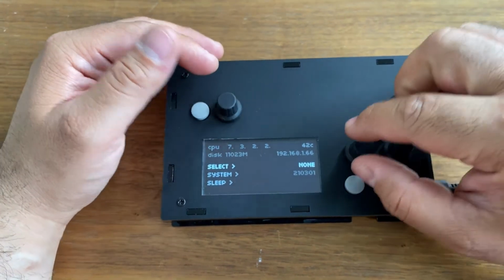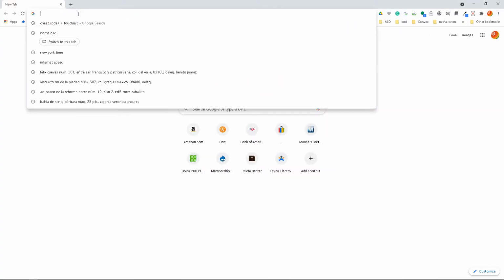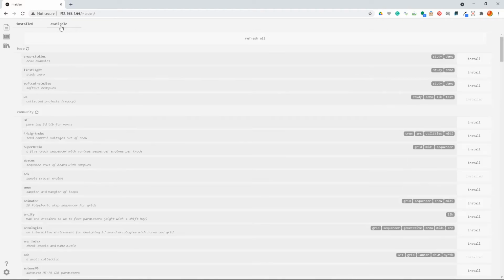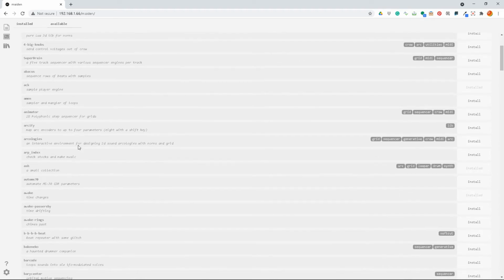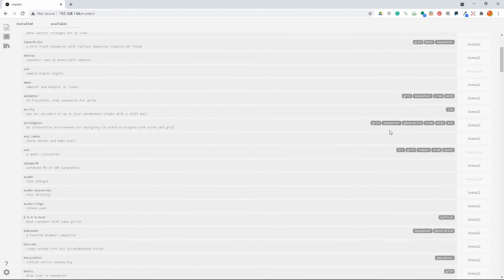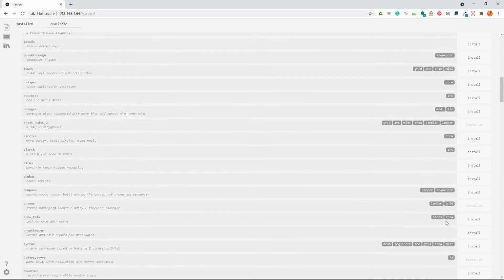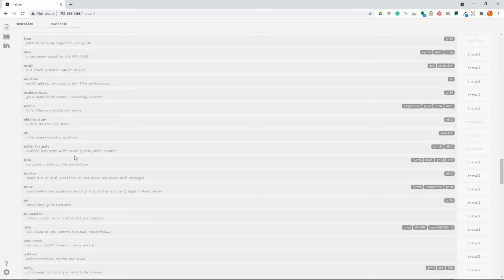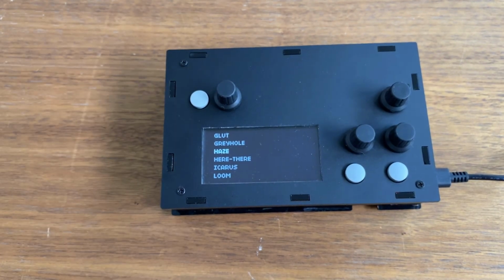Fates - WIFI and managing scripts in Norns with Maiden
How to manage scripts in Norns through its web interface Maiden and how to configure WIFI.